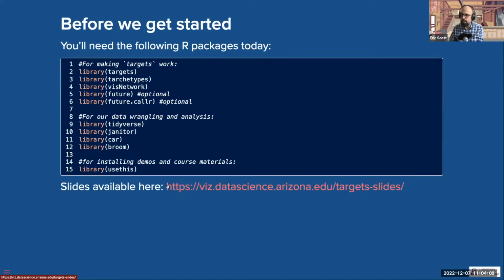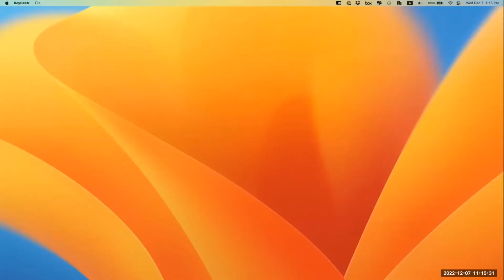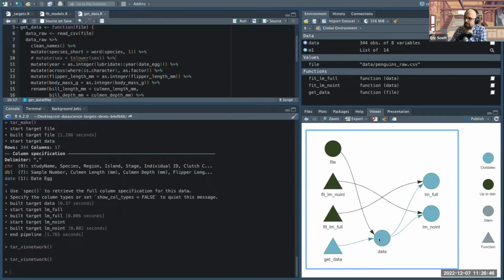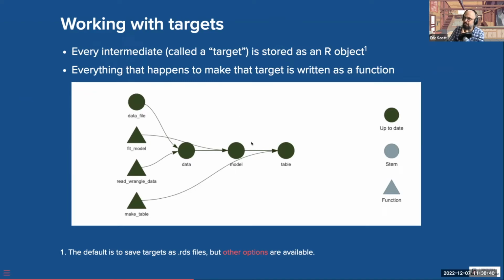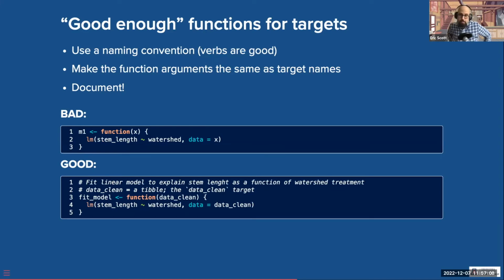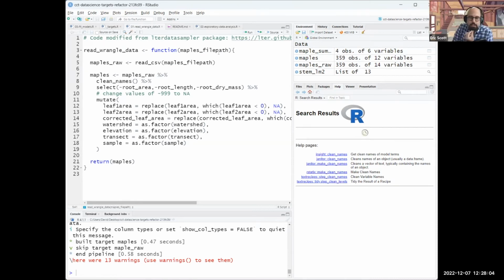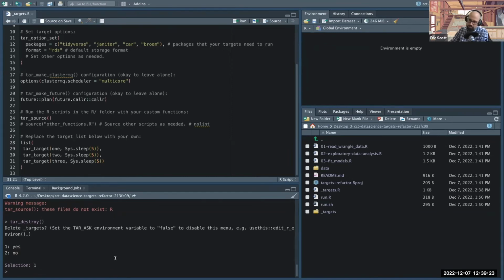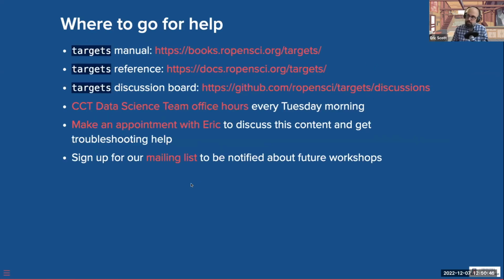Managing complicated research workflows in R with {targets} [December 2022]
As data analysis projects grow, they can get complicated to update and time consuming to re-run. Learn how to save time and reduce confusion by using the targets package to manage your analysis workflow in R.  This workshop will be especially useful to you if 1) you have or plan on writing analysis code that has many long-running (maybe independent) steps and you want to avoid re-running everything whenever you update your data or code, 2) you want your research to be reproducible, but you're struggling as your project gains more data wrangling, analysis, and reporting steps.